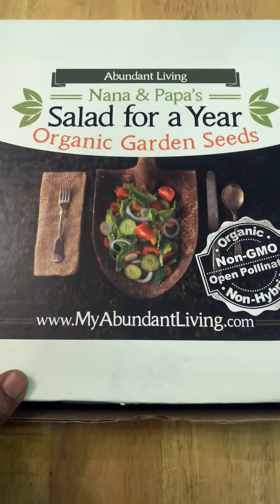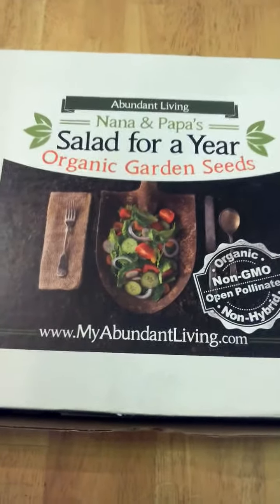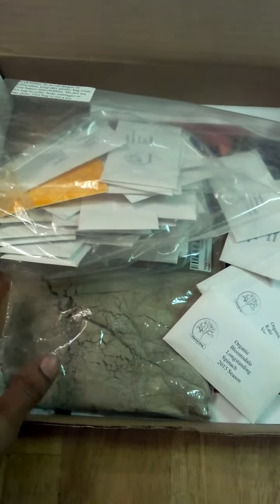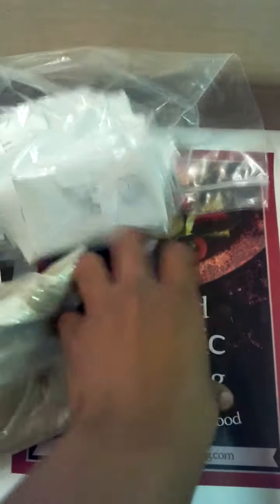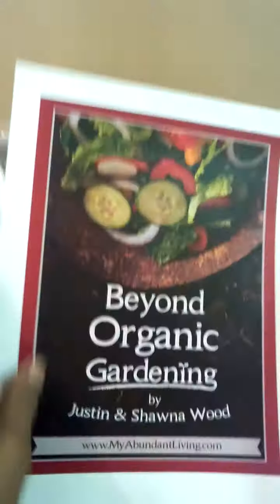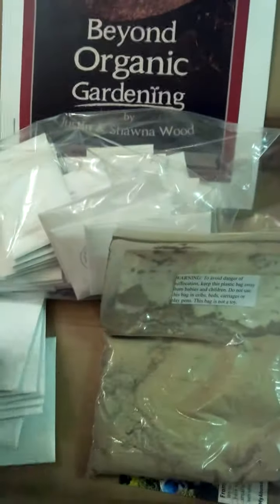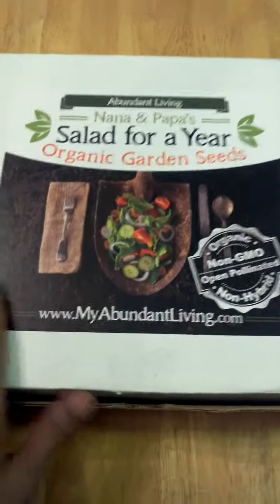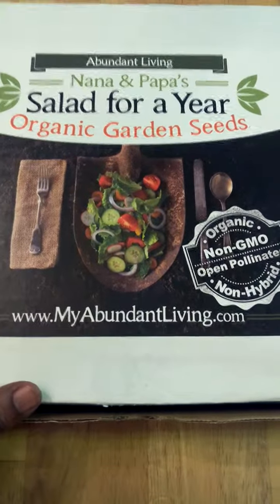Abundant Living Urban & Suburban Gardening Kit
You can find out more about Abundant Living Urban & Suburban Gardening Kit @